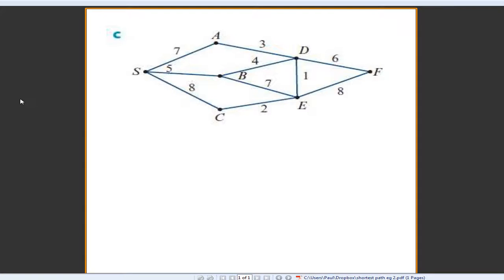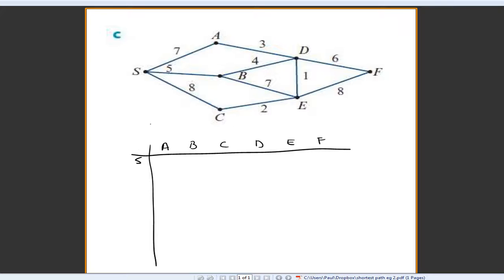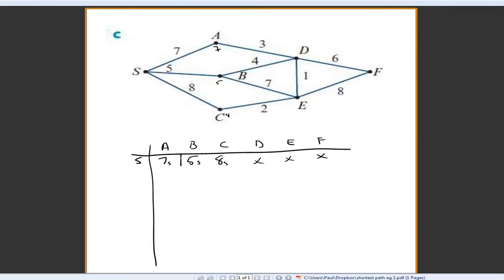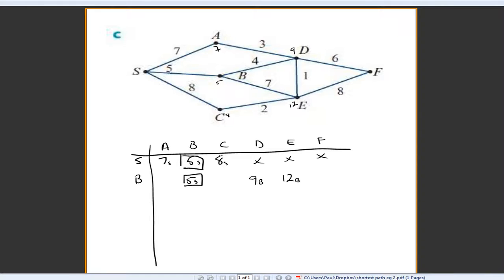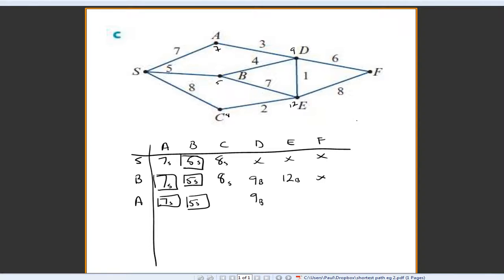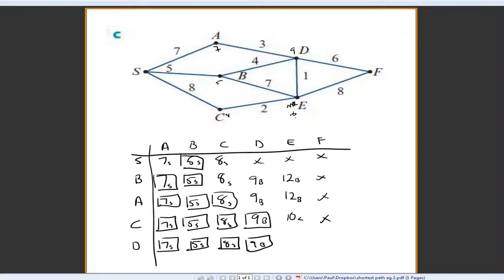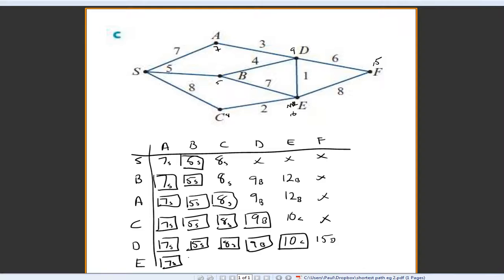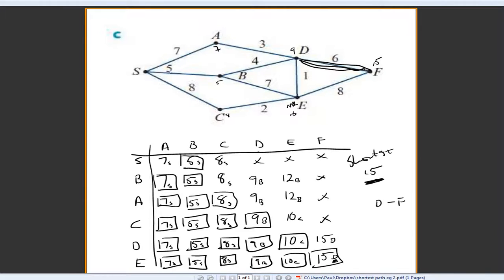dijkstras algorithm example 2